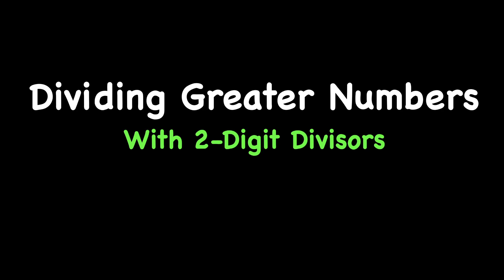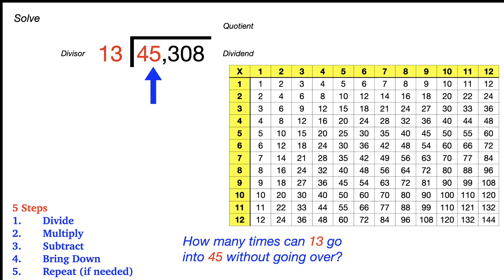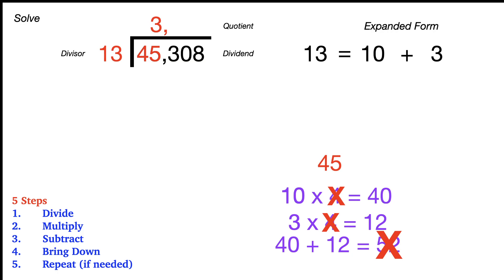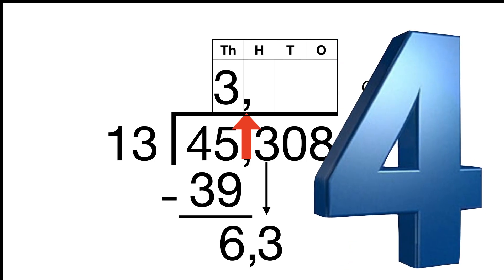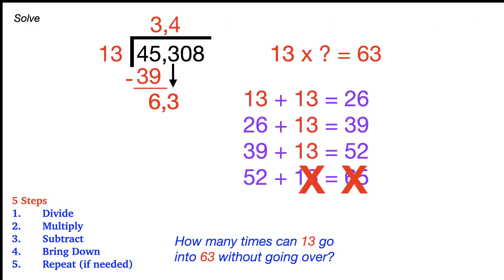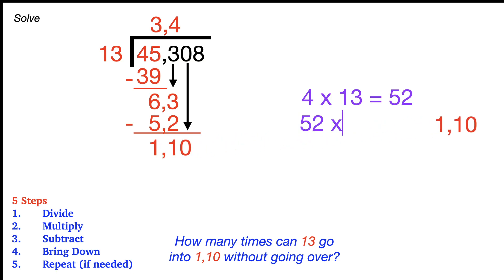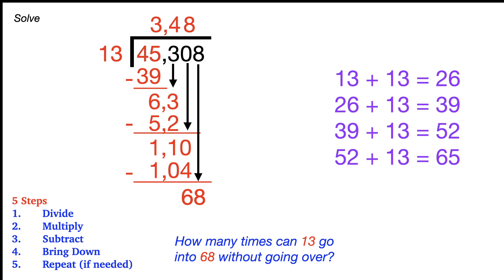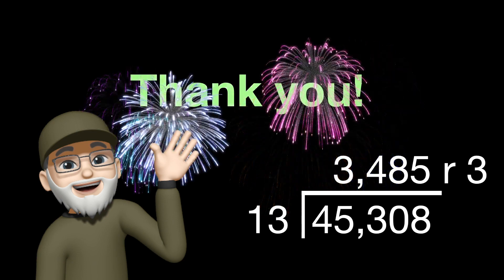How to Divide A BIG Number by 2-Digit Divisor (SHORT VERSION)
This lesson models how to divide a 5-digit number using a 2-digit divisor. Intro. & vocabulary @  0:05. Steps @ 0:27. Problem begins @  0:40. Only 1 problem is shown. This lesson is the shorter version. A longer version with more teaching & modeling is available.